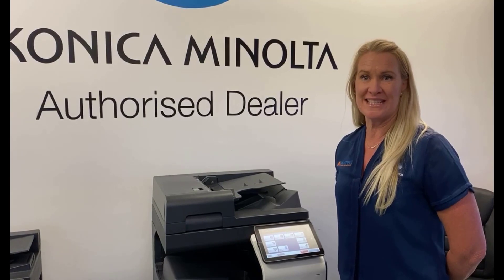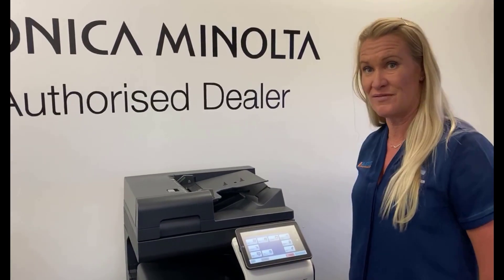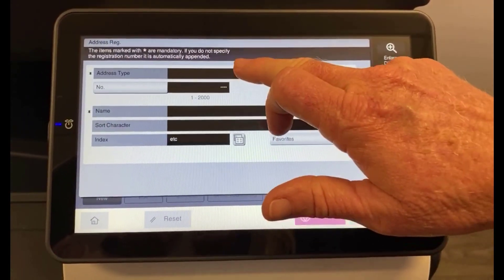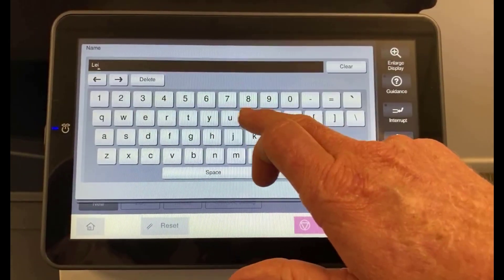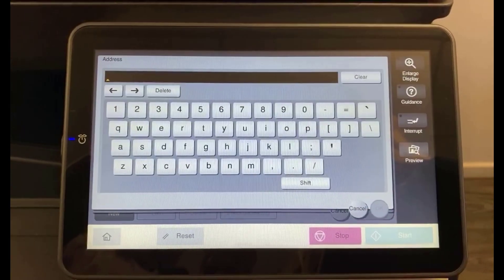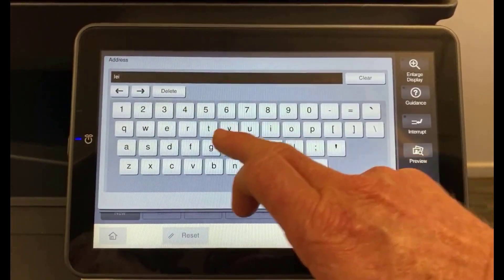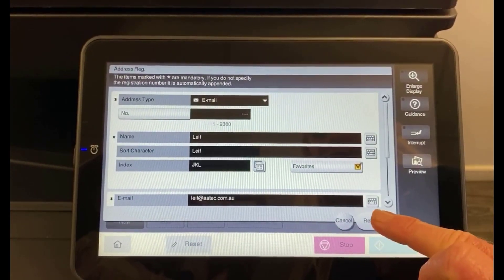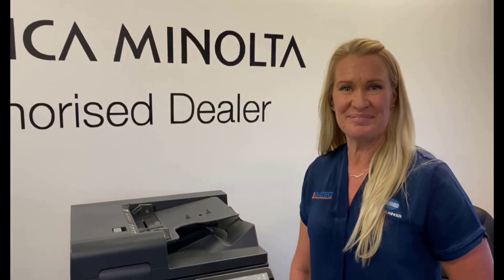How to Enter New Email on Konica Minolta C250i